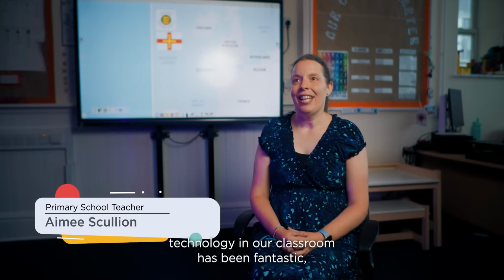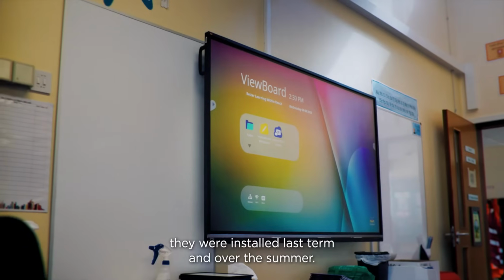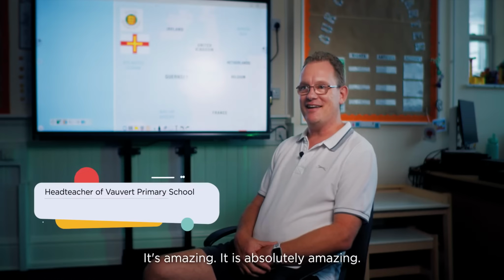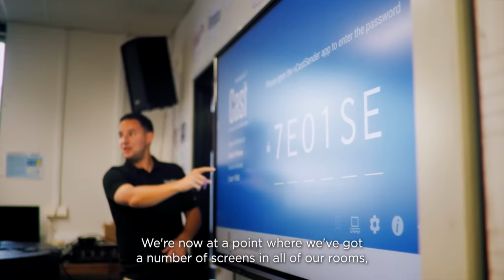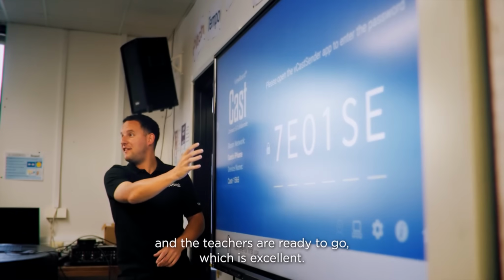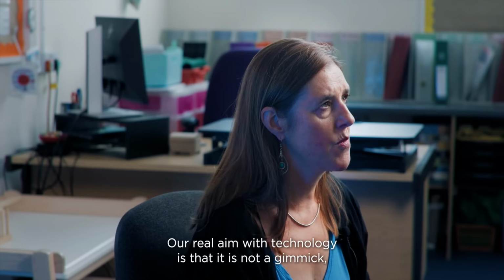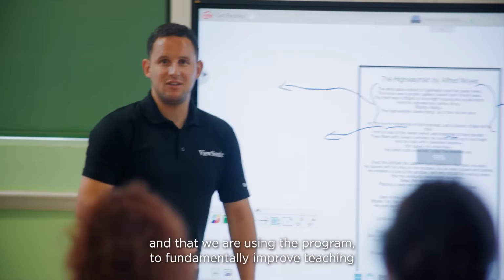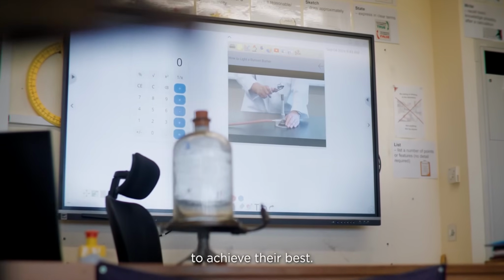Setting-up for Success in the Digital Age of Education | State of Guernsey and ViewSonic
The States of Guernsey are on a journey to revolutionise education on the island by replacing their outdated tech with new interactive displays.

They were passionate that the new technology would not be a gimmick and wanted it to elevate learning by promoting communication and engagement. To ensure they achieved their goals, ViewSonic provided comprehensive support throughout the process, including in-person, hands-on training for educators and SLT on best practices for using their new displays.

This project exemplifies ViewSonic's comprehensive education ecosystem that encompasses hardware, software, content, and services and provides schools with continuous support and consultation.